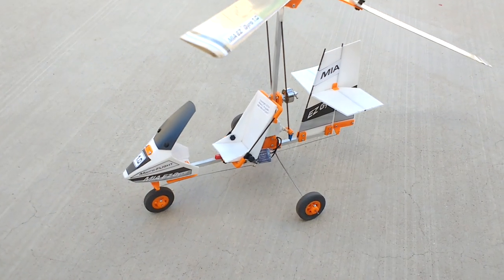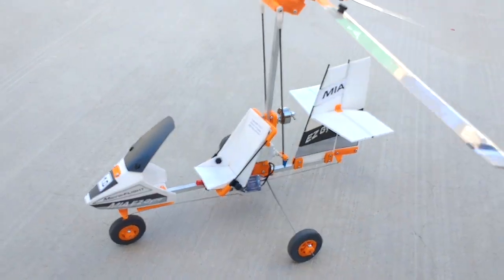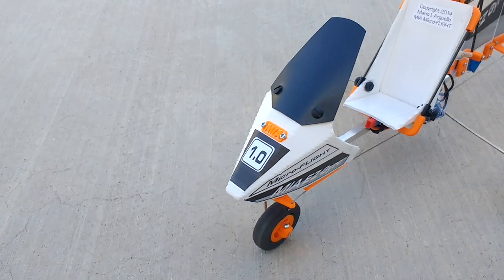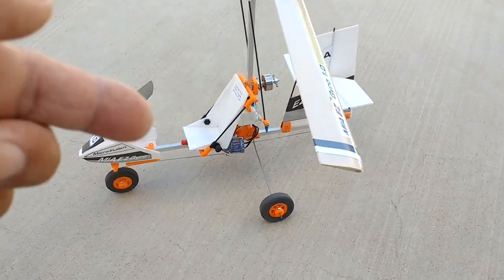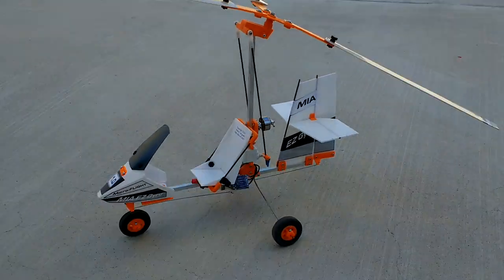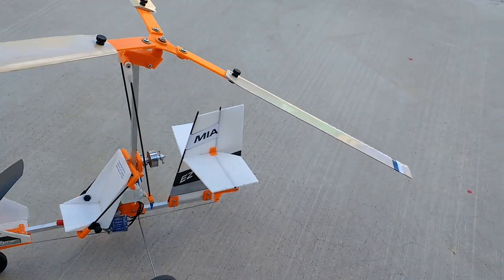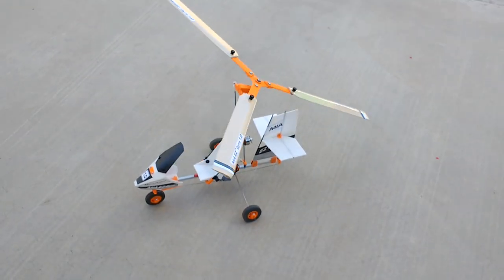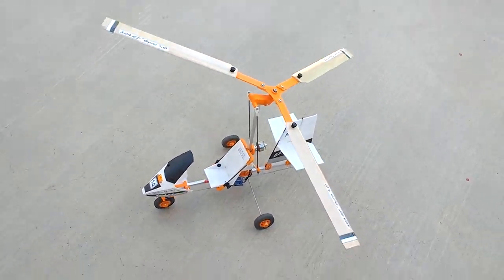MIA EZ 1.0 Gyro RC Autogyro 2022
This is  a revisit in depth look at the MIA EZ™ Gyro design and architecture. This particular one is the 1.0 size, but the same model design as in dozens, if not hundreds, of Flight and Performance videos I've done for more than 2 decades, of the same size and similar larger ones, in the MIA EZ™ Line.  This is the 2019 version, still kicking.

If you have one of these and you can't fly it, you are doing something wrong or you are not following the simple instructions that are supplied with it. I've only had one recent instance of someone who actually shows it flying in a video, but apparently claims it does not fly, then what do you think the model is doing, I asked, after watching his flight video. No lack of Power on take off or issues with stability upon Landing.

The Pusher Design is Inherently Stable
No need for additional electronic stabilizing circuitry, this only add weight and is not required to fly the model. The model should be mechanically calibrated to adjust control sensitivity then followed with proper TX settings to dial in the amount required for your hand to stick control sensitivity requirement. A few trial and error flights are required, this is not a plug and play item and it is obvious by it being a KIT.

No Elevator Required (Not that type of model)
The model does not require an elevator, because the u-joint head has pitch up down provisions in addition to roll control and does that already via the "elevon mix"setting in your transmitter. This model is based on the Igor Bensen full size pusher design architecture and not a copy of another RC model, as should be also obvious by every one of my videos,  since its first conception, from ground up.

While this model is very well engineered, beefy,  yet lightweight,  its size requires finesse, not only in set up, but in hand to stick coordination. Keep this in mind.

For Those Who Do Not Know Me Personally:

I am easy to talk to and work with, within reason. What does this mean?
It means with respect and reasonable logic.
If you doubt my work, visit my links below, or watch my videos, I have so many, I have lost count.
No profanity or lies. If you are disrespectful, deceptive, liar, I will simply block you.

As someone once said:
There is always someone wishing they could do the same or better out there and some even go as far as to put their 2 cents as experts, when clearly they are not.

What ever I design, I support and you as a customer should keep this in mind. You need to come to me and trust me on technical matters as I design the products and  know best how the products I sell should be assembled, setup and flown.  I am not perfect, no one is but I put a sincere effort in everything I do and what I say to people. This is how you establish longevity in a company or relationship when there is mutual respect and trust.

However, the proof is in the pudding, and I have made a lot of pudding for more than 2 decades of being a niche and unique small but dedicated aeronautical model company. If you are reading this and do not trust my work then you probably will not be happy with my product. In this case I ask that you carefully reconsider and save yourself and mine the time and effort, don't buy my products.

I am quite happy being who I am and doing the things that I have been able to do.
With the grace of our  God creator of Heaven and Earth,  I hope to continue to do more.

Mario I. Arguello(MIA)

MIA Micro-FLIGHT
Performance - Durability - Realism
Since 1999